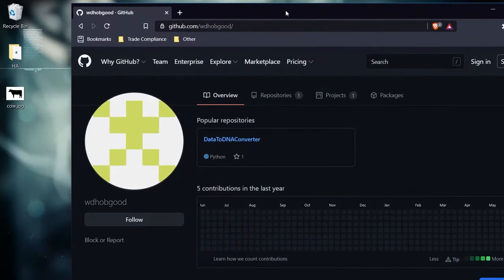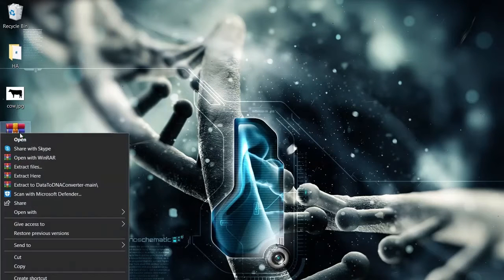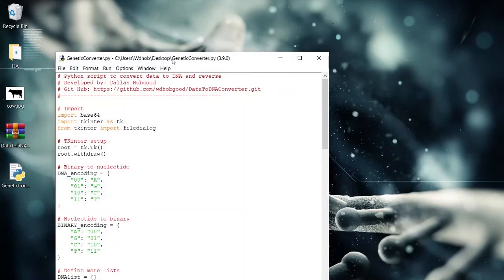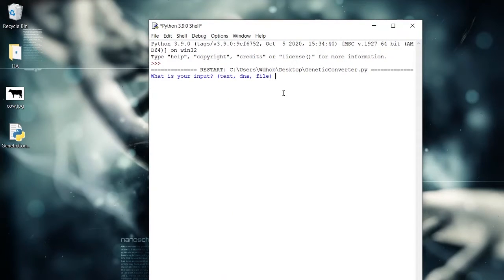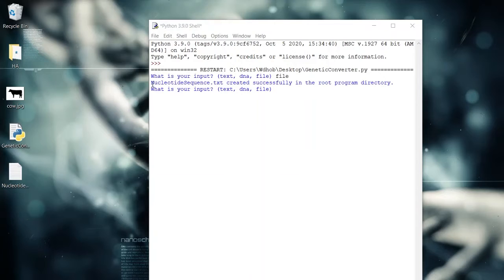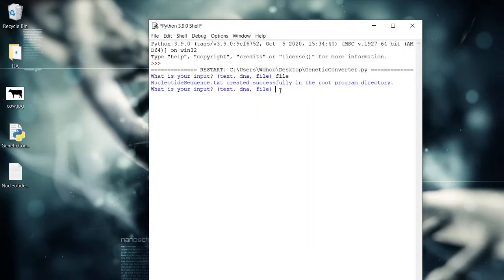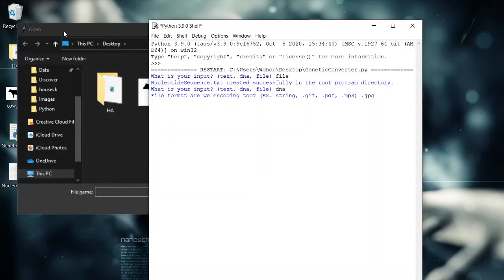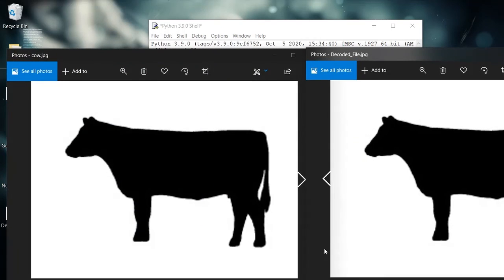Genetic Encoding & Decoding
Encoding files to a nucleic acid sequence and then decoding back.